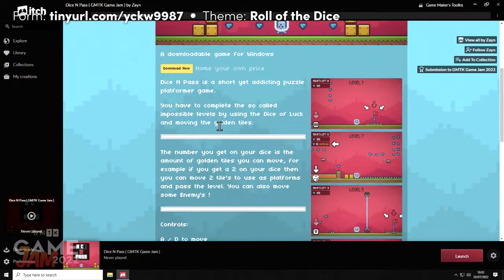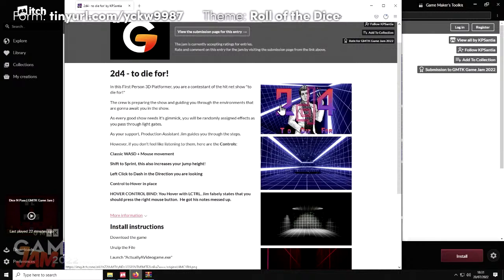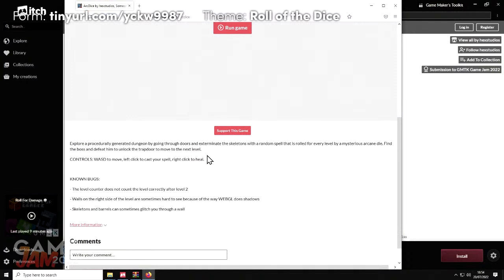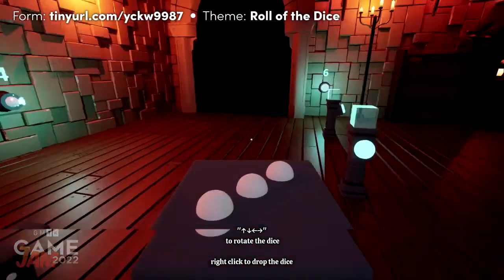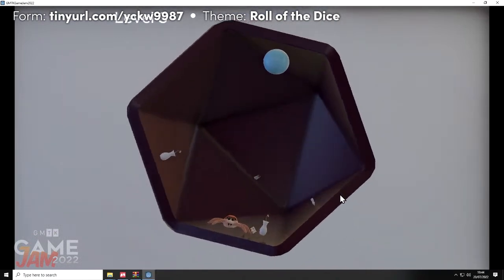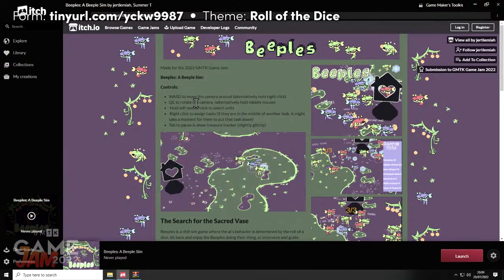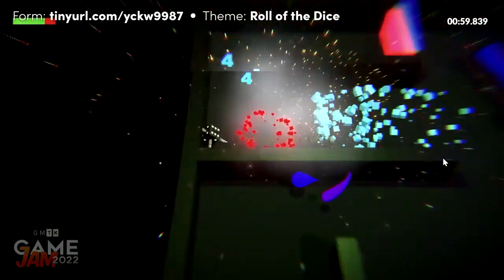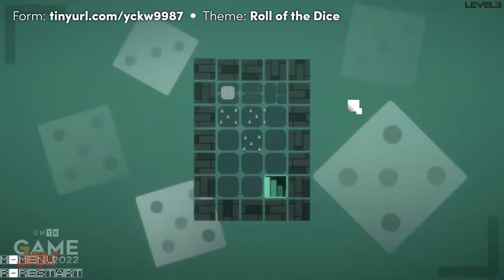Streaming GMTK Game Jam Games! (Day 1)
I'm streaming games made during the 2022 GMTK Game Jam.

Games

00:00 Dice N Pass
12:00 Diced Out
22:00 Roll Space Roll
35:00 2d4 - to die for!
40:30 Roll For Damage
46:40 DICEY D. DUCK'S FIERY FLIGHT
51:30 Rollin' Up
55:20 ArcDice
1:04:00 Goober's Gamble
1:11:30 Dice-sketball
1:17:30 DYSM
1:25:44 Dice Duel
1:30:00 Roll of the Dice
1:43:00 Home Sweet Dice
1:47:21 - Dice Adventure
1:53:22 - Hungry Dice
2:00:11 - WITHDRAWAL
2:05:36 - Dice with Kali
2:10:59 - Beeples: A Beeple Sim
2:18:47 - The Side If The: DIE!
2:25:00 Back Alley Dice Rolling
2:30:00 Rerollver
2:34:00 Diced Souls
2:37:00 Dicey Decisions
2:43:01 - Roll with it
2:47:33 - Griddlys Tale
2:51:56 - Roll in One
2:57:23 - MinRoll